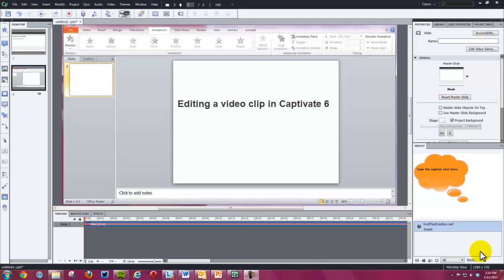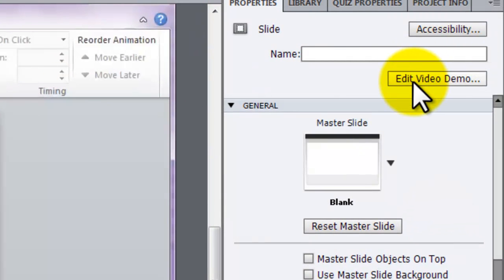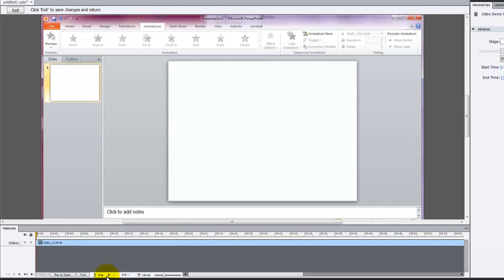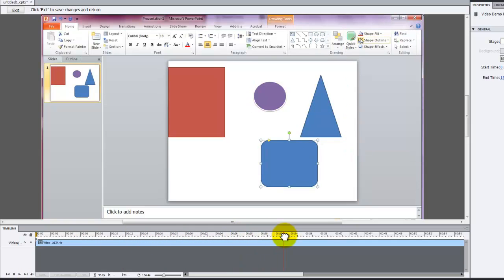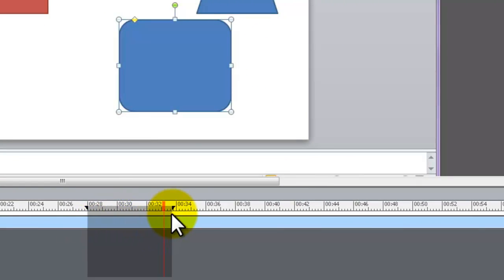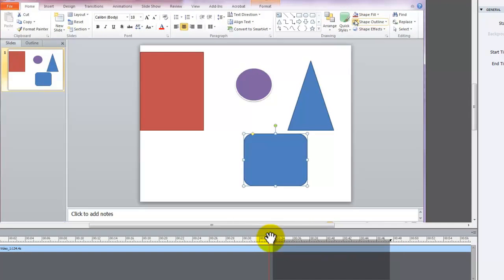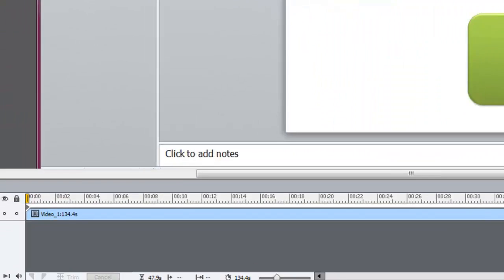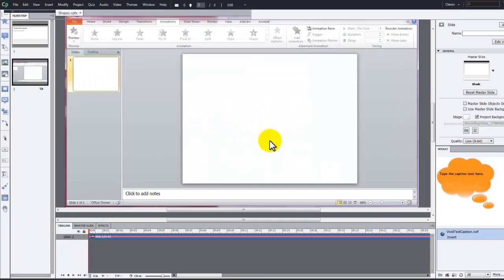Tutorial: Editing Video Demos in Captivate 6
How to trim your video clips in Captivate 6.